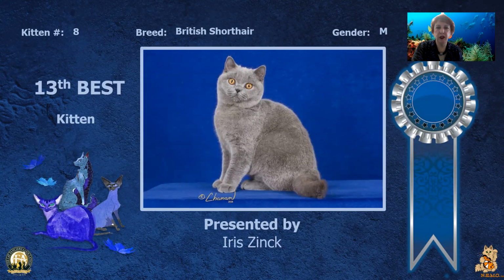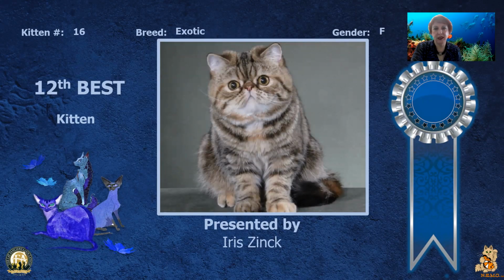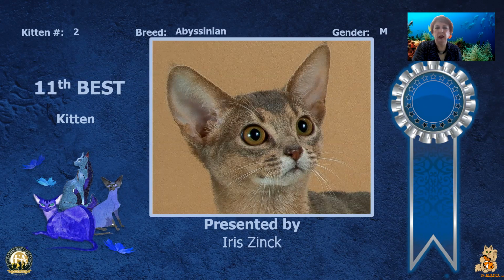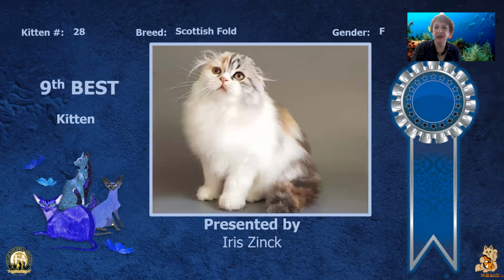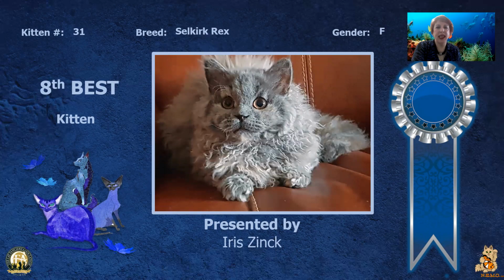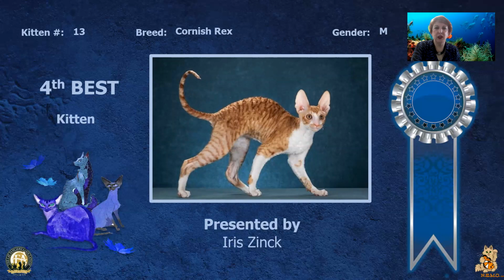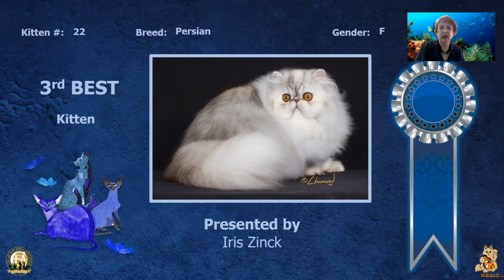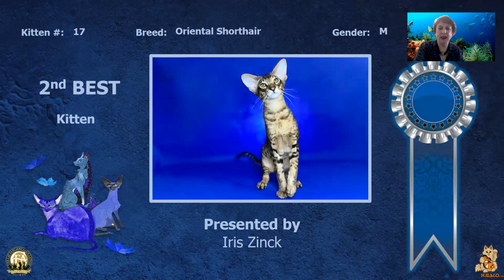Iris Zinck's Kitten Final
Iris Zinck presents her top 15 kittens from the "It Ain't Easy Being Blue" virtual cat competition.